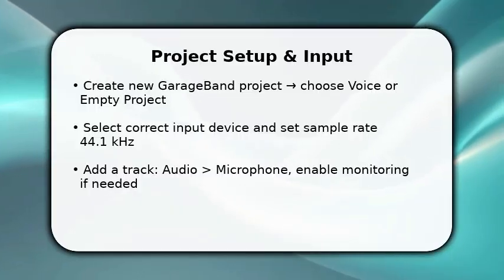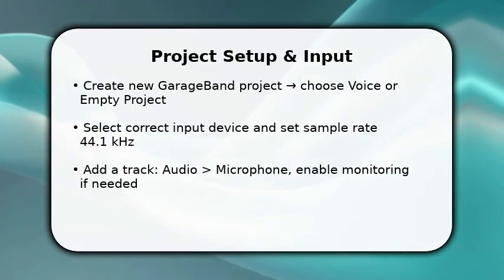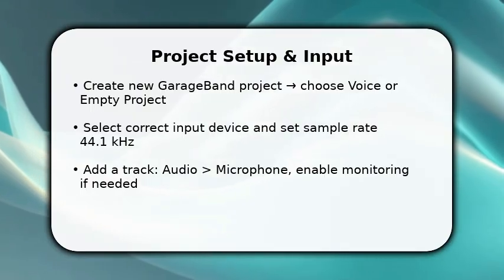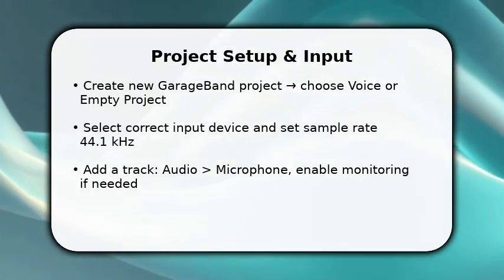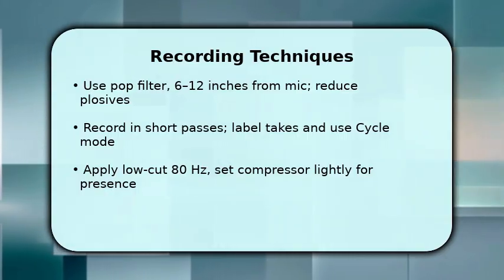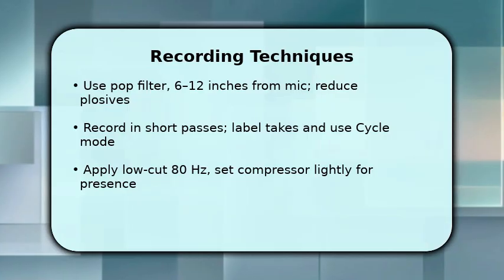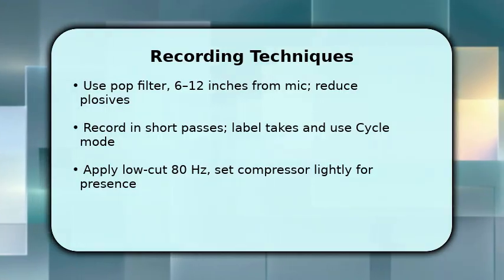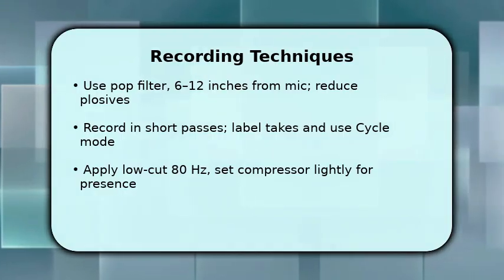How to Use Garageband for Voice Over (updated)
Dive into the world of podcasting right from your home studio! This video tutorial guides you through using GarageBand for voice-over recording, editing and mixing. Discover how to create professional audio tracks with ease by following our step-bythy tips.

GarageBand, voice over, podcasting, audio production, home studio, recording techniques, mixing in GarageBand, sound editing basics, create podcast audio, professional voice-over recording, using GarageBand for sound